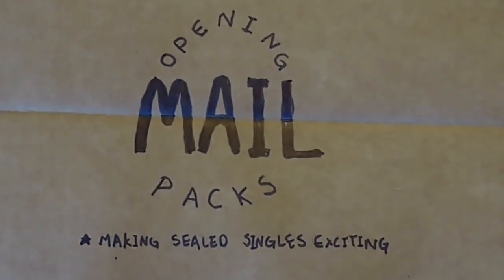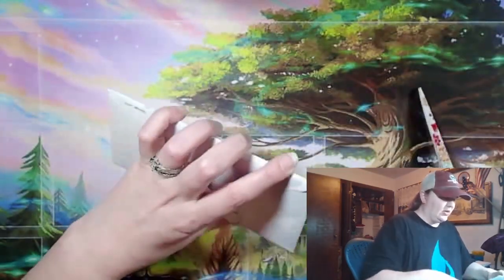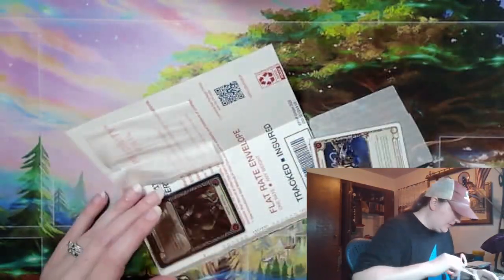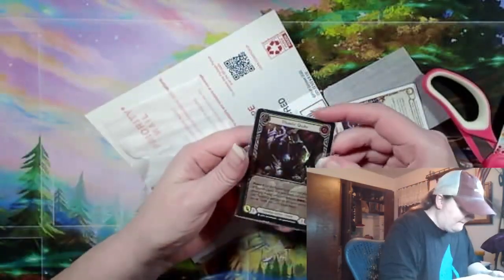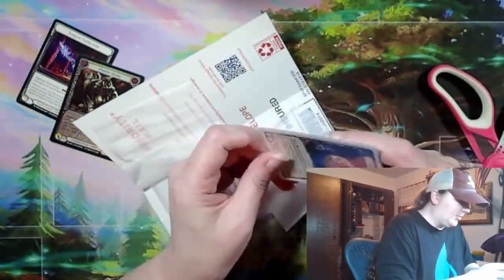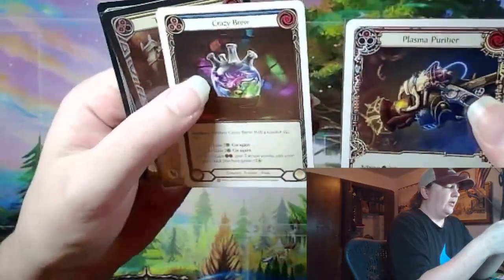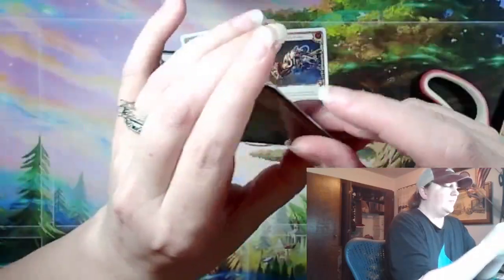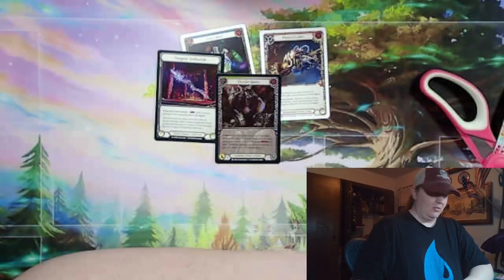Mail Packs 443 FaB